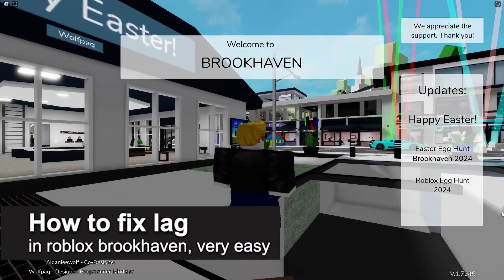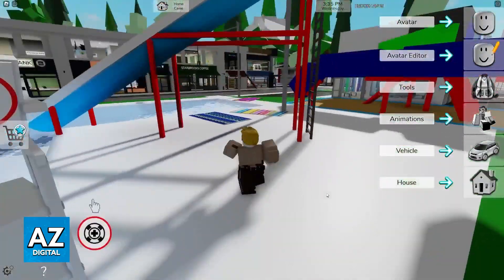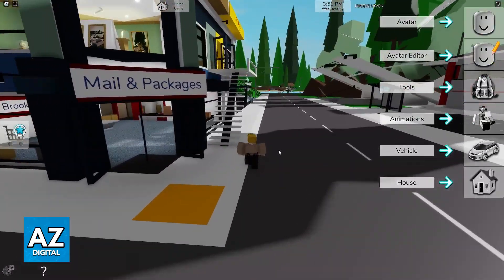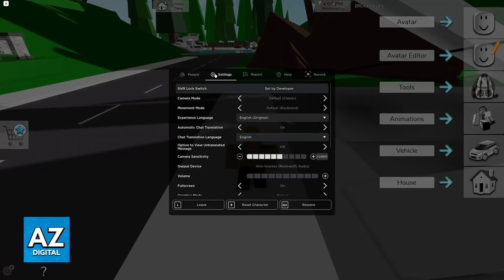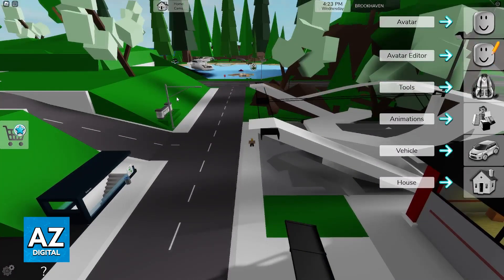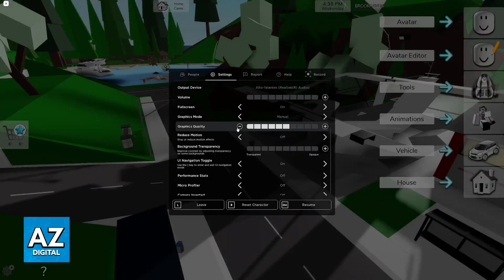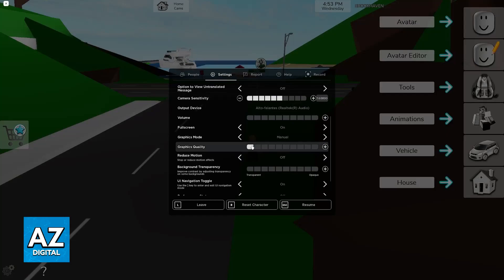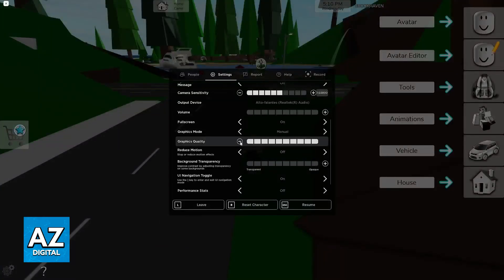How To FIX Lag in Roblox Brookhaven (2025)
In this video I will clear your doubts about how to fix lag in roblox brookhaven, and whether or not it is possible to do this.